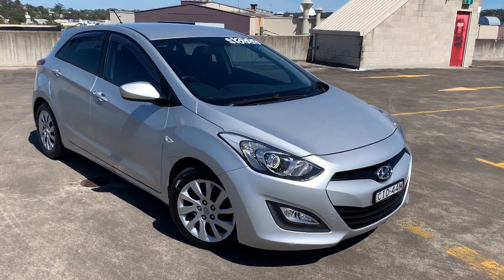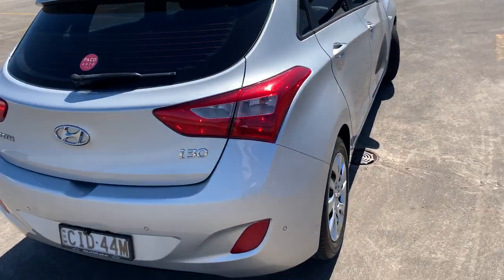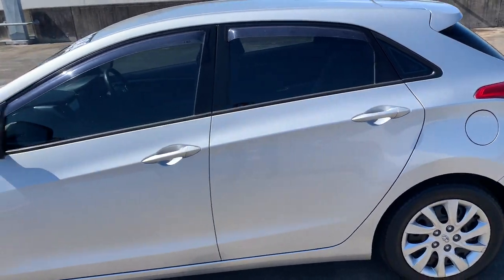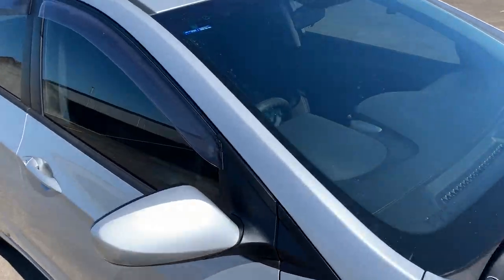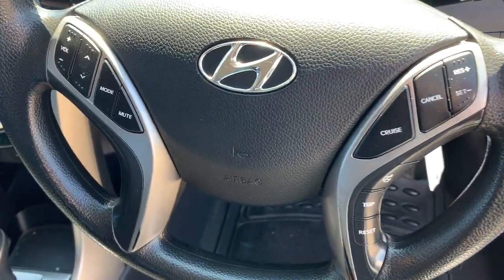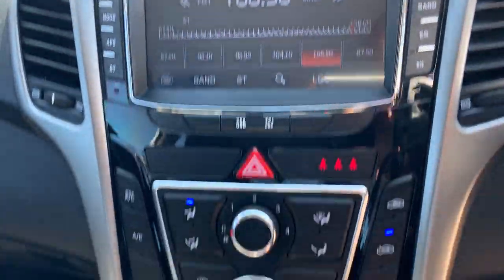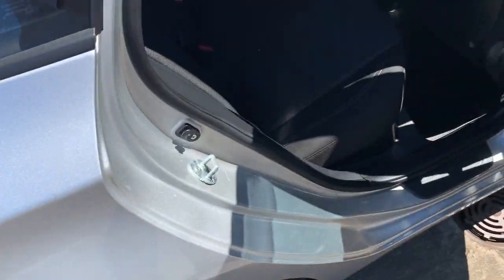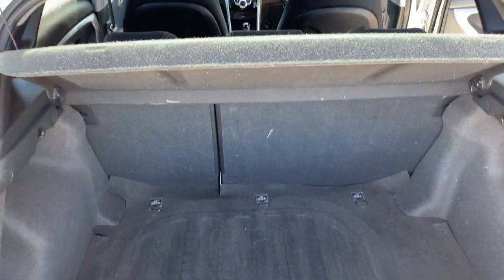2012 Hyundai I30 Active Auto Hatch 82000KM $13999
2012 Hyundai I30 Active Auto Hatch 82000KM $13999
Merch 2021 rego, Log books and a great service history.